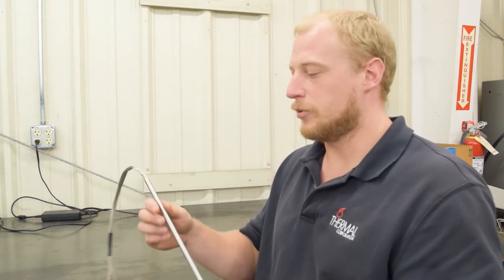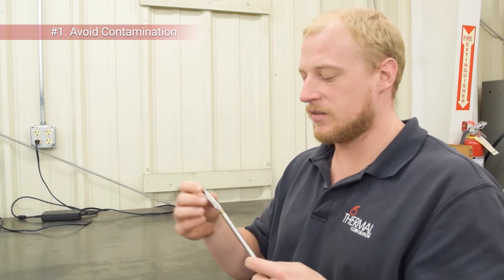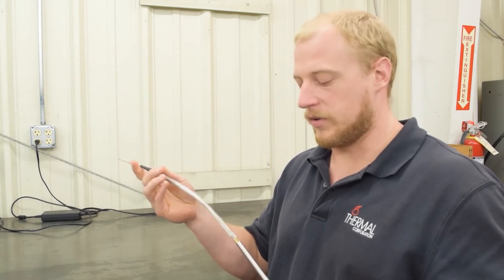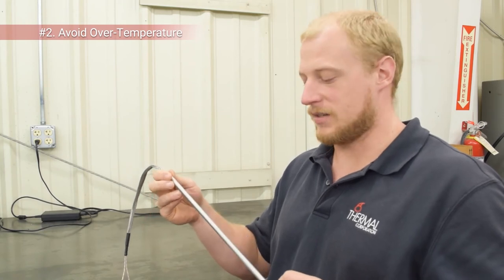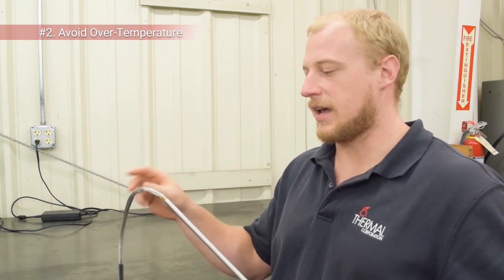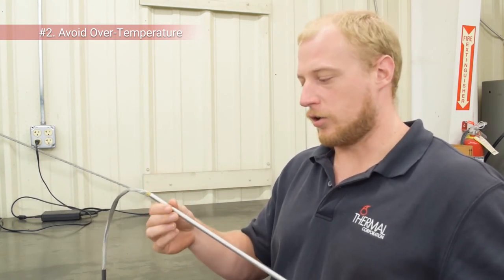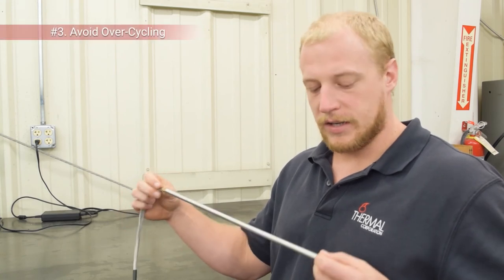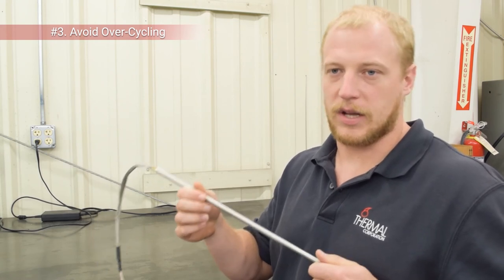Extending the Life of Cartridge Heaters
In this video, Thermal Corporation provides some tips and tricks to help you extend the life of your cartridge heater! All of our cartridge heaters are made right here in Madison, Alabama in the USA.